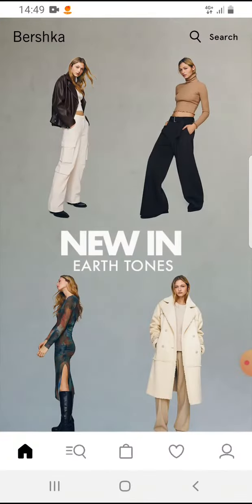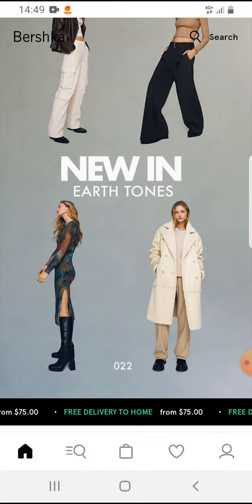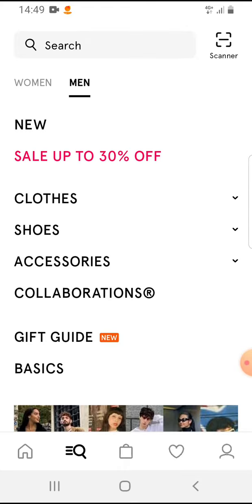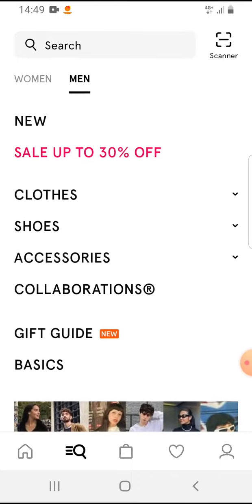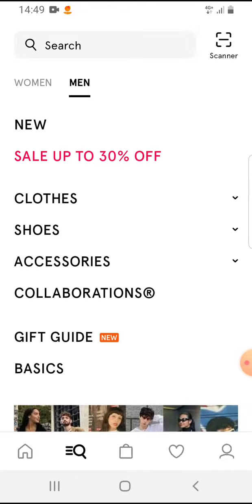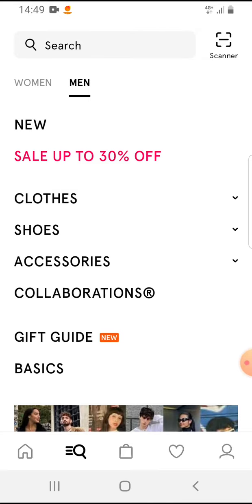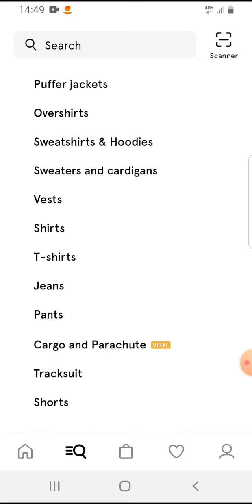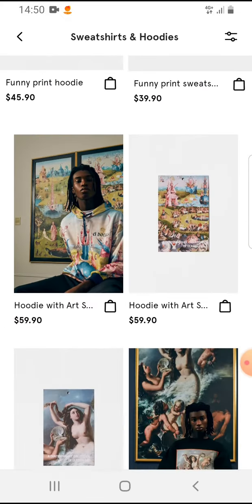How to search for a specific clothing in Bershka?